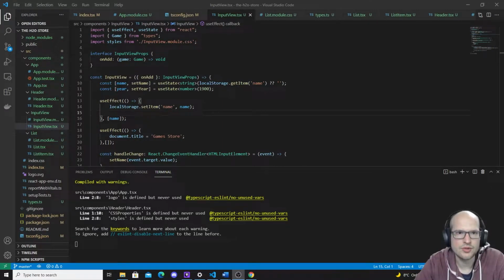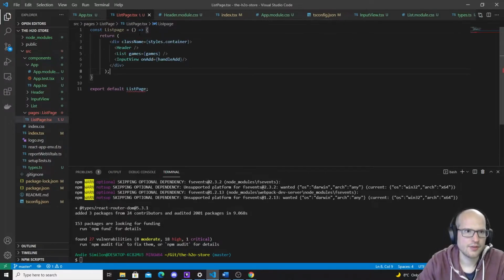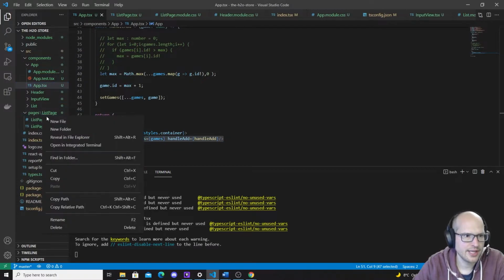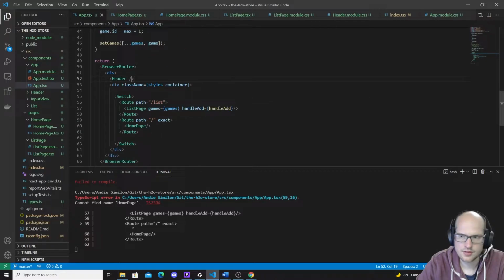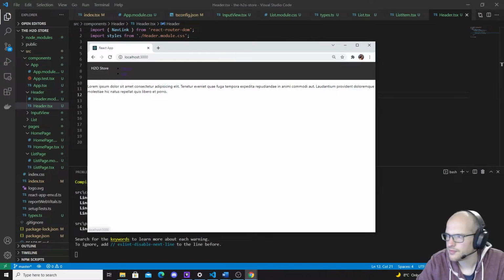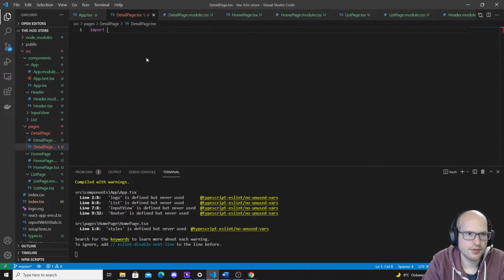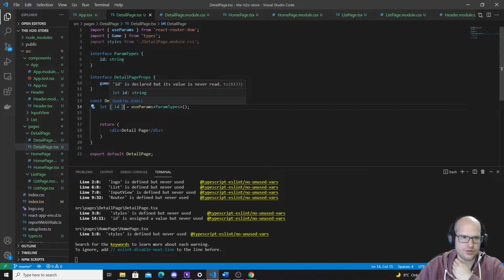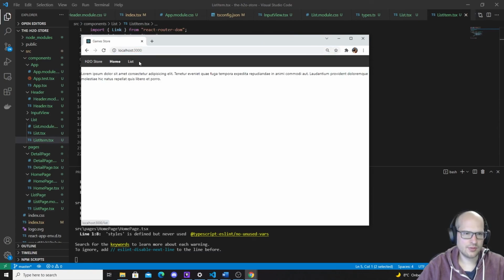Creating a React App for Beginners - Part Three [2021]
Today we will be looking at routing... Much fun! Much wow!